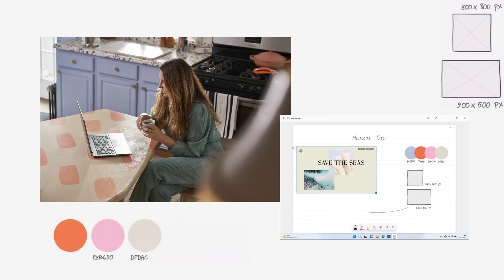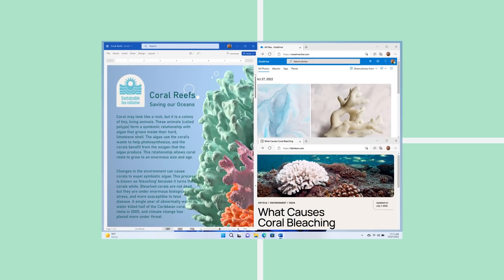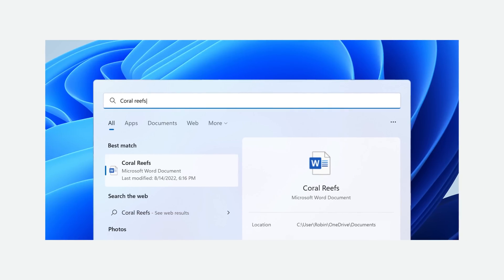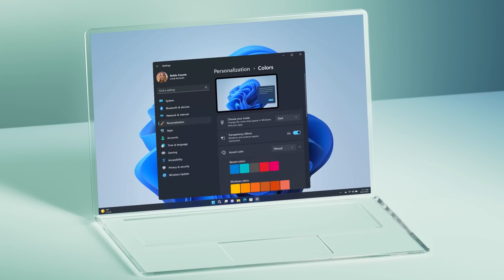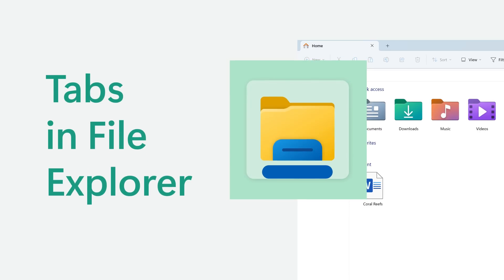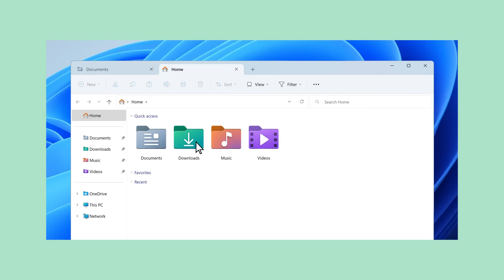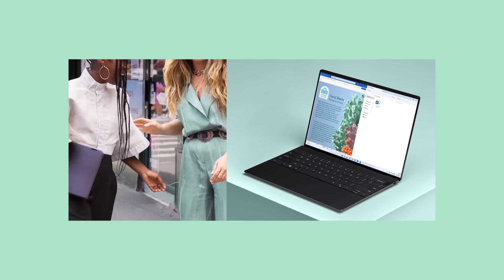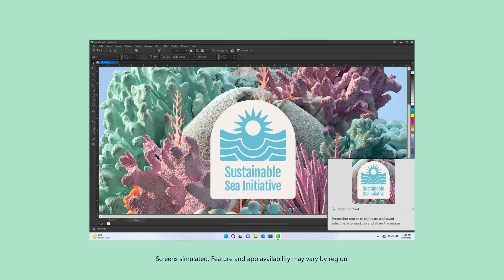Meet Windows 11 | Easier to use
Get the best of Windows 11 with features you already love. Learn how enhancements to your favorites make Windows 11 even easier to use.